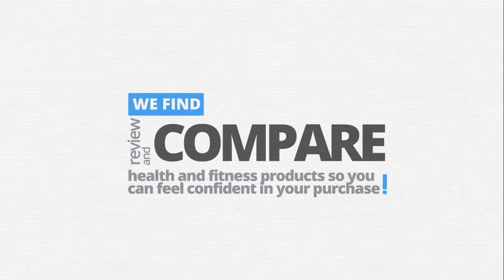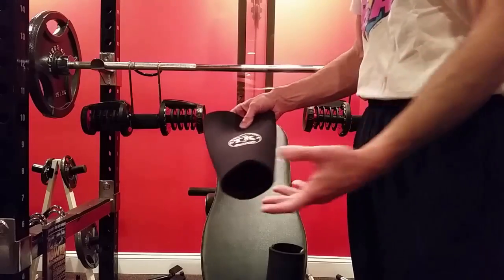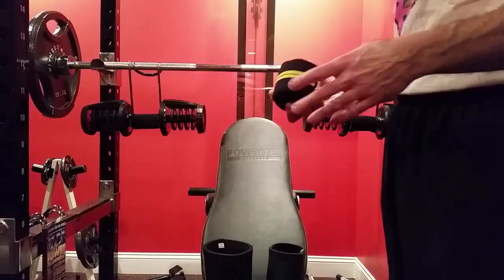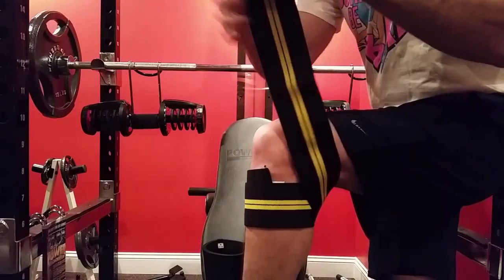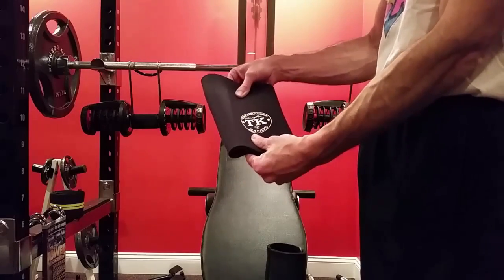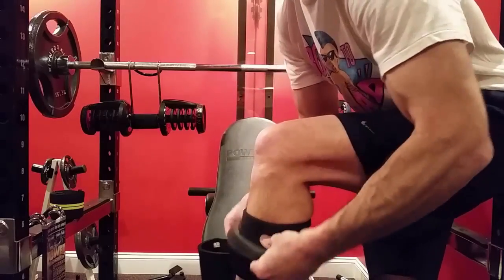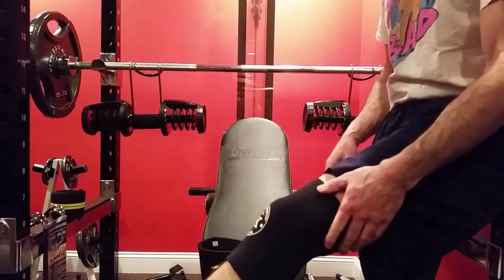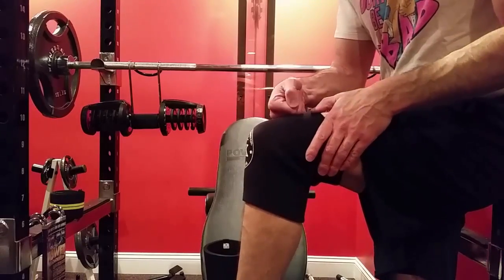Tommy Kono Knee Bands Review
Learn how to use these Tommy Kono knee bands, also known as knee sleeves.  Regardless of your level of weightlifting experience these can be used by anyone.  Easier to put on than knee wraps. These are Tommy Kono bands, Tommy was the only Olympic weightlifter in history to have set world records in four different weight classes.